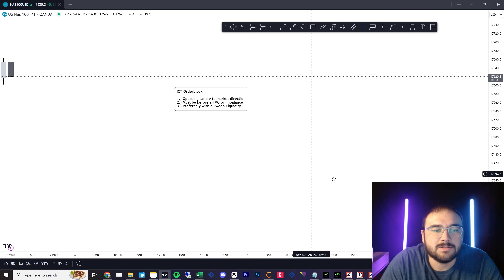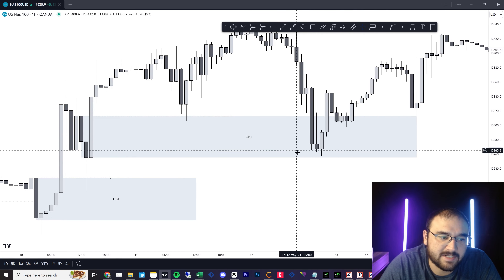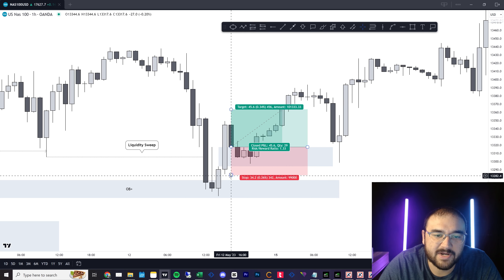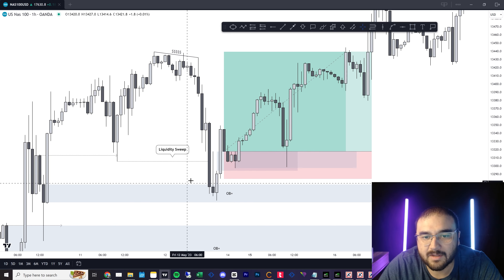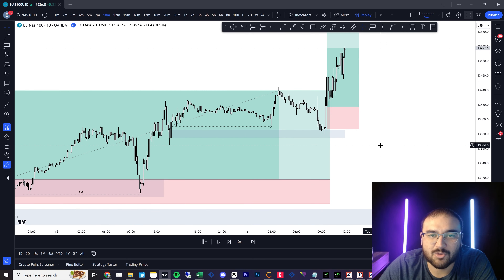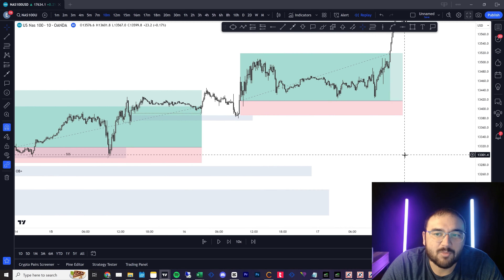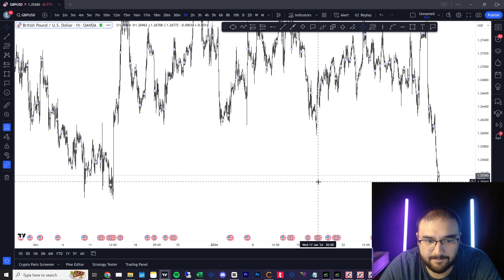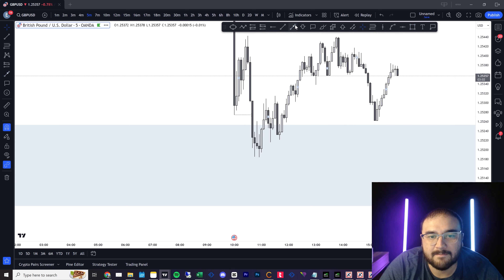The CORRECT Way To Identify Orderblocks | According To ICT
I simplify what an orderblock is, how we use them and the correct way to look at price action and market structure to not fall into the SMC trap.